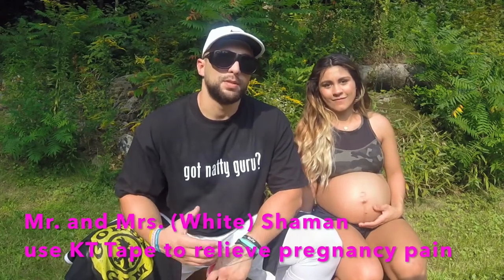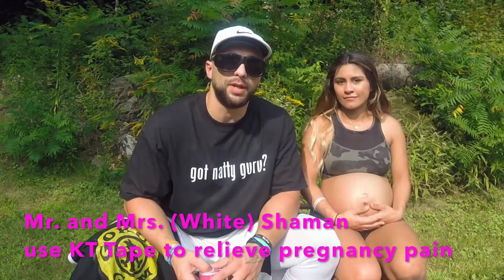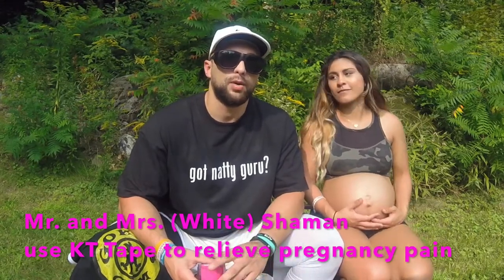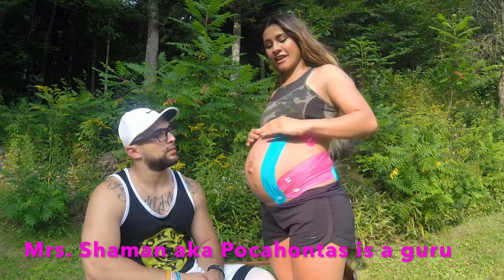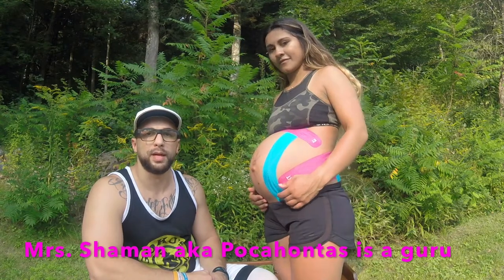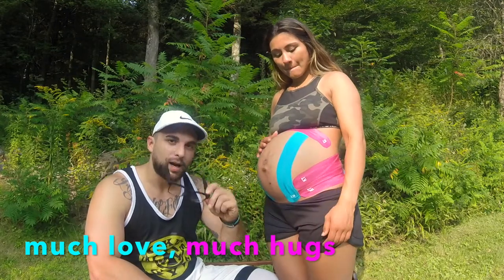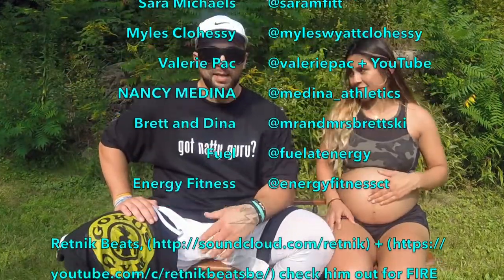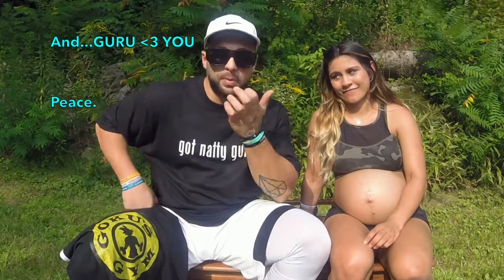Using KT Tape To Relieve Pregnancy Pain (IT WORKS WONDERS!)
Hey gu fam, thanks again for tuning in. Today, I welcome you to join my wifey Nancy and I as we demonstrate (in our opinion) one of kinesiology tape's greatest uses...relieving pregnancy pain. We will go over a few of our favorite tape placements for eliminating the nagging pain that comes along with pregnancy. We use KT Tape. There are many different brands out there. Click this link for a great chart comparing kinesiology tape brands...

Here are some notes:
The potential benefits of kinesio tape and its various applications are explained, including helping muscles to relax, pain reduction, performance optimization, injury prevention, circulation improvement and reduction of swelling.
When the tape is applied correctly, it achieves the last of these effects by lifting the skin to create a small space between the muscle and dermis layers. That space takes the pressure off swelling or injured muscles, allows smooth muscle movement and makes space for drainage and blood flow.
Although it can be applied in a variety of patterns, the tape predominantly works in a few key ways. Kinesiology tape offers structural or muscle support; it can correct postural problems and increase blood flow and lymphatic drainage

Special Thanks To:

Thanks to Retnik Beats, Thanks for the fire.

Sara Michaels, my sister, and tremendous athlete/motivator

Myles Clohessy, go getter, model, and one of the fittest people I know

Valerie Pac: talented, creative, and an inspiration to many

Nancy Medina: my love and the reason I'm always in a good mood

About Me:
I'm a personal trainer, kinesiologist (wellness coach), ex-collegiate baseball player + coach, a proud dad...and a GURU. I work with many clients in my day-to-day life, many of which were wondering what my workout routine/lifestyle is like. I'm most definitely not a person who enjoys social media, or technology in general, but I figured why not try to make some humble, trippy, informational fitness and health vids for my people. I've been religiously training for just about my whole life...and I've been loving it. As a personal trainer, my job is to coach people toward better fitness, functionality and more fun. Fun is the key. This channel was created out of love.